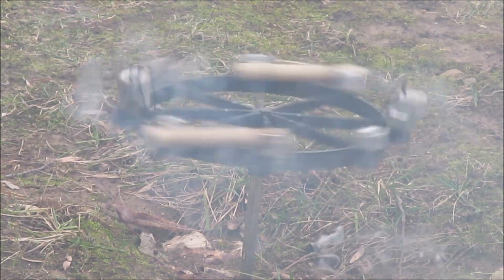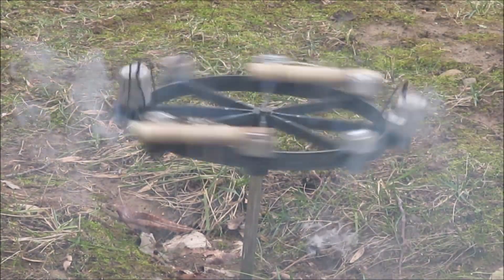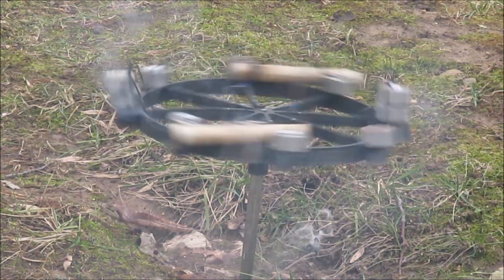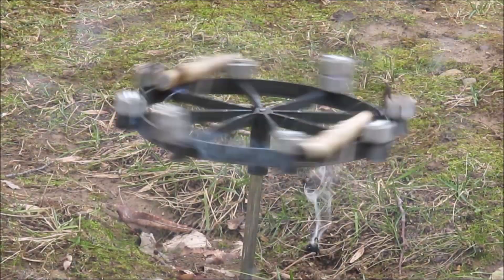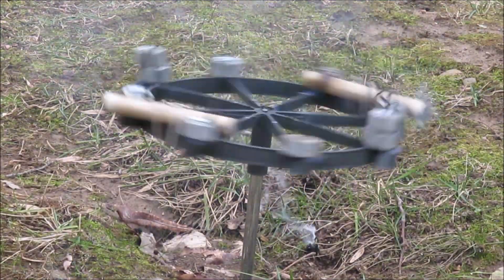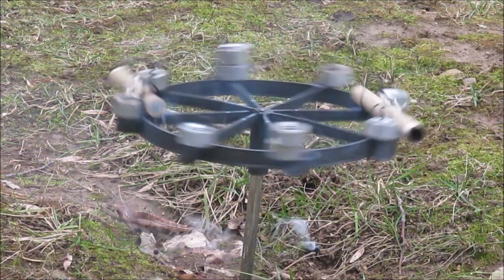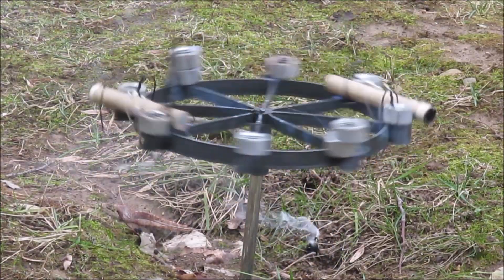Test of nozzleless charcoal spark girandola horiontal spin drivers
Seeing if two nozzleless charcoal drivers will spin the heaviest little girandola I plan on making